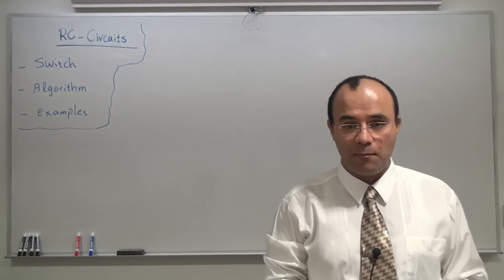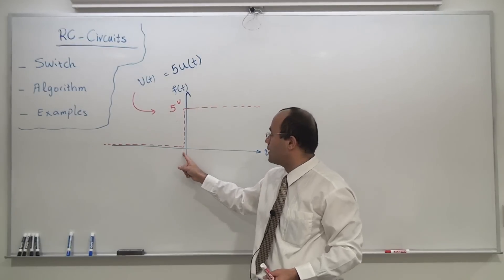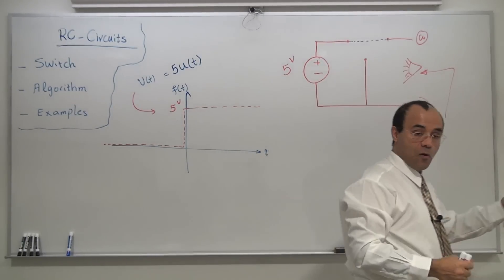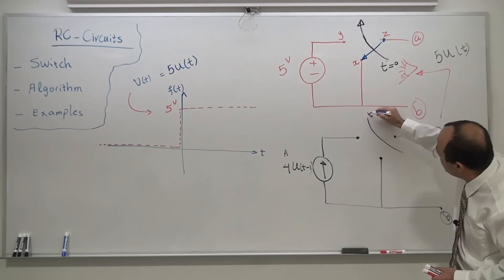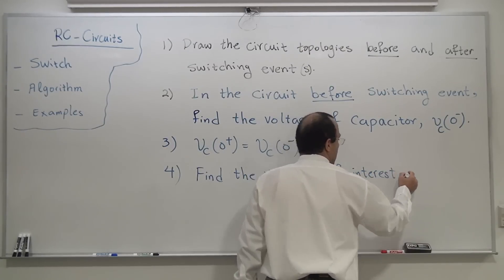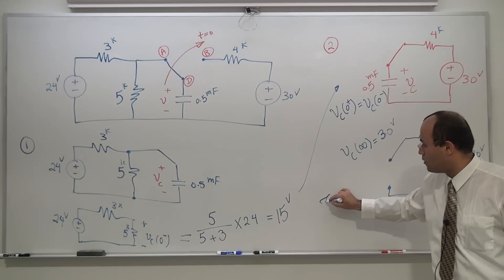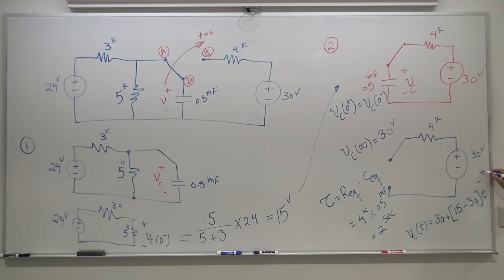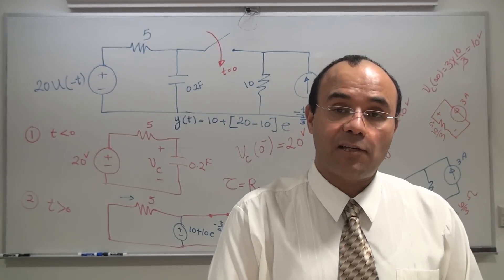Capacitors: Part B